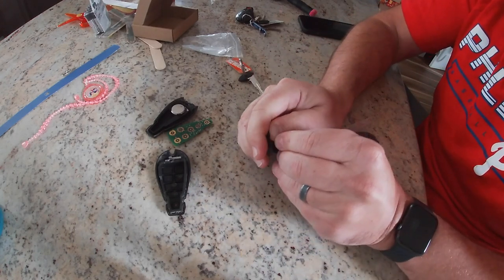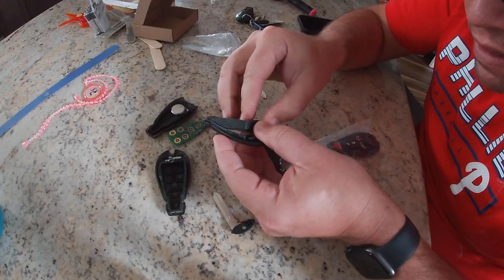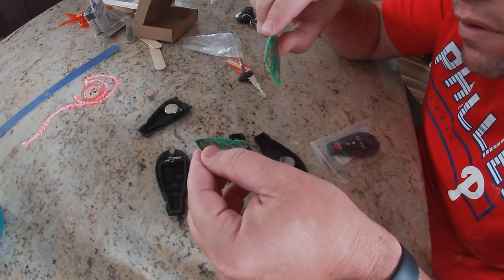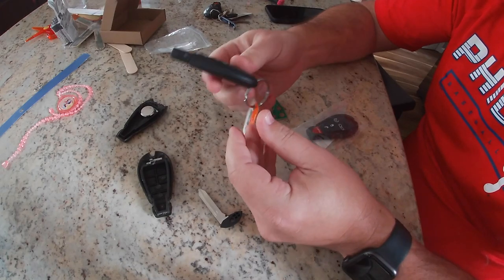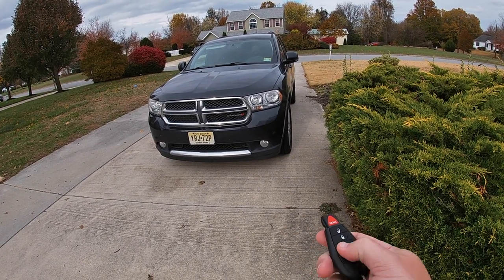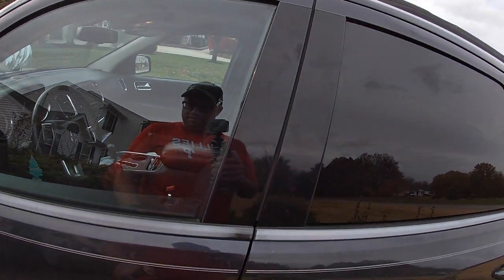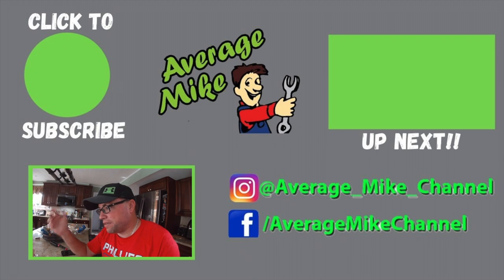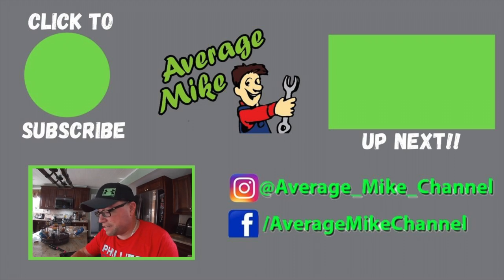REPLACING a 2012 DURANGO Key WITHOUT Going to the DEALER! This Could WORK For YOUR Car as Well!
Welcome back to the channel!  This Average Mike needs a new key oe 2 and does not want to go to the dealer. We all know how pricey a key is at the dealer so why not try this hack for yourself! This was done on my 2012 Dodge Durango but can be done on any Dodge, Chrysler, Jeep, and even other manufactures for other years! Check this video out and see if it can apply to your car as well. It is worth the watch!

Below is a list of links for products mentioned in this video.

New Key fob for this Durango

Song: Vendredi - All Night Long

Song: Tobjan - Back To Summer